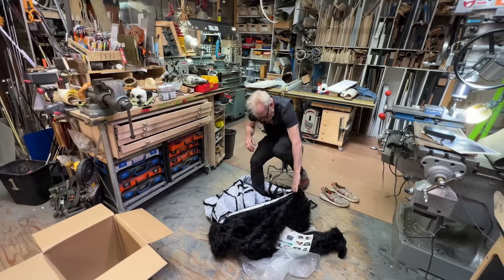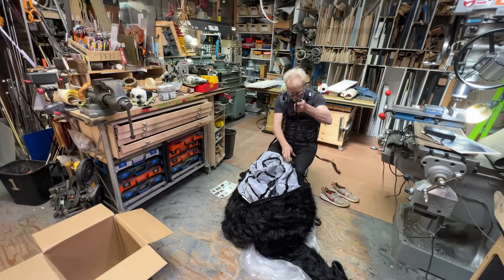Adam Savage's Inflatable Gorilla Costume!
Adam tries on a new gorilla costume which first caught his eye at Dragon*Con--an inflatable suit that's also lined with synthetic fur! Time to try it on and see how much mobility Adam has in this lightweight inflatable, and whether he can safely walk around the cave while wearing it. Happy Halloween, everyone!